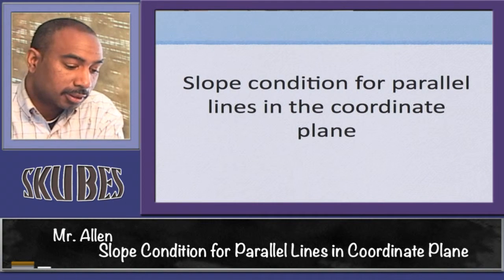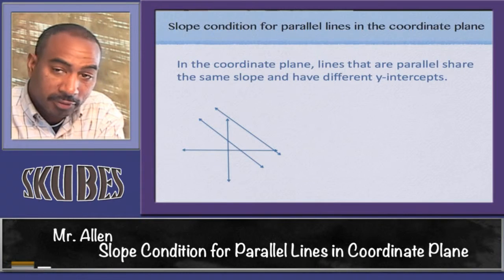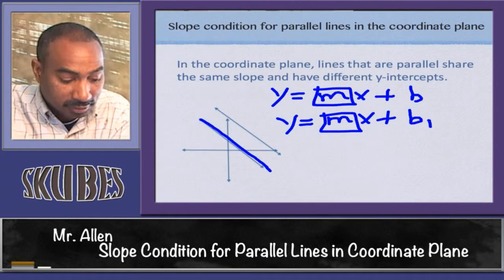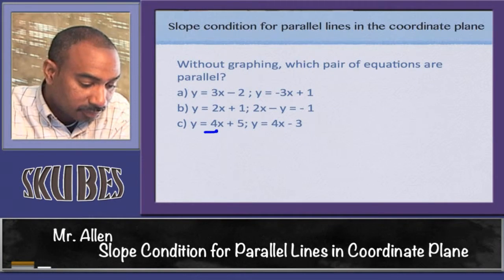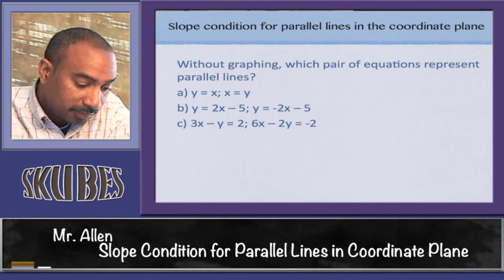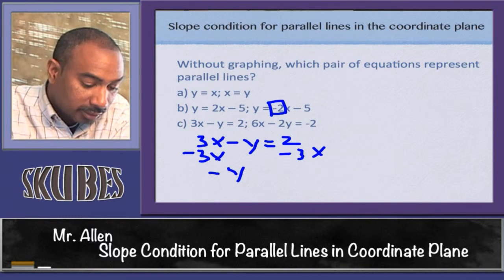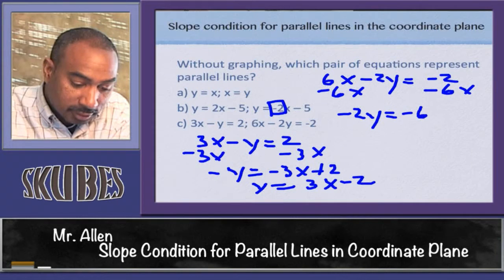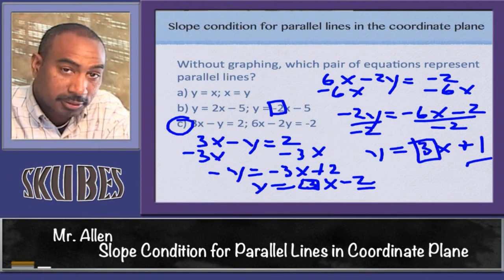Slope Condition for Parallel Lines in Coordinate Plane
G-GPE.5
Prove the slope criteria for parallel and perpendicular lines and use them to solve geometric problems (e.g., find the equation of a line parallel or perpendicular to a given line that passes through a given point).

8.EE.5
Graph proportional relationships, interpreting the unit rate as the slope of the graph. Compare two different proportional relationships represented in different ways. For example, compare a distance-time graph to a distance-time equation to determine which of two moving objects has greater speed.

8.F.3
Interpret the equation y = mx + b as defining a linear function, whose graph is a straight line; give examples of functions that are not linear. For example, the function A = s2 giving the area of a square as a function of its side length is not linear because its graph contains the points (1,1), (2,4) and (3,9), which are not on a straight line.